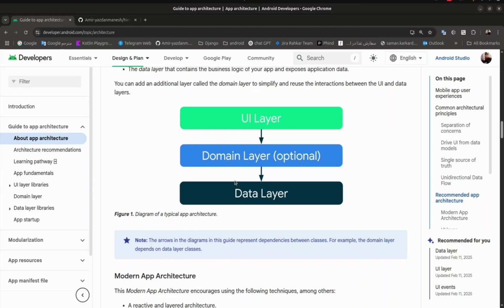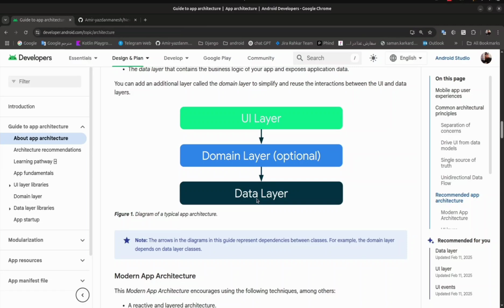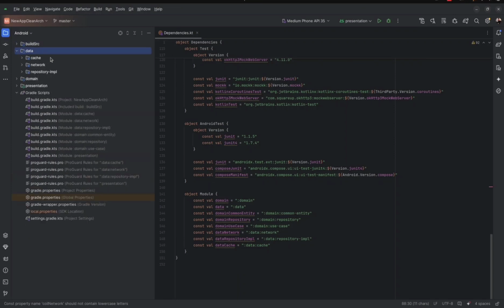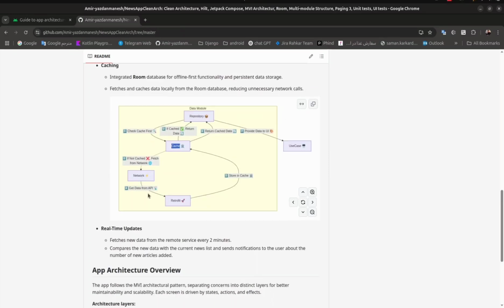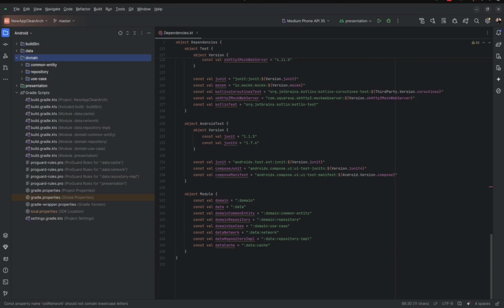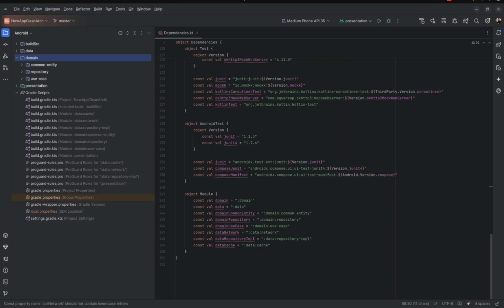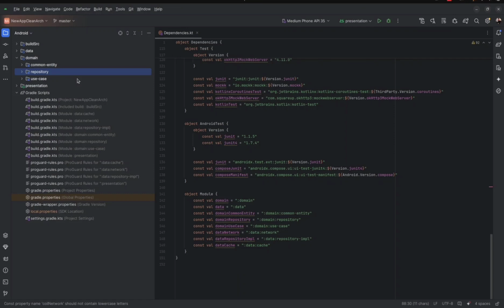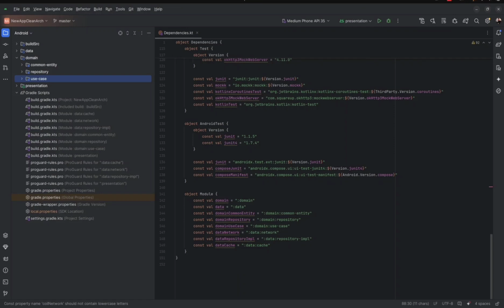Build Scalable Android Apps with Jetpack Compose & Kotlin 2.0 | MVI & Best Practices - Part 2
Learn how to build modern, scalable, and maintainable Android applications using Jetpack Compose and Kotlin 2.0 in this sample project. This video covers integrating MVI architecture, utilizing Kotlin Flow, Hilt for dependency injection, and Room for local data caching. It also includes UI Compose tests and unit tests, ensuring best practices for high-quality Android app development.

🚀 What You'll Learn:
✅ How to use Jetpack Compose with the MVI pattern
✅ Best practices for dependency injection with Hilt
✅ Implementing Room Database for efficient data caching
✅ Using Kotlin Flow for reactive state management
✅ Writing UI Compose Tests and unit tests to improve code quality
✅ How Kotlin 2.0 enhances Android app development